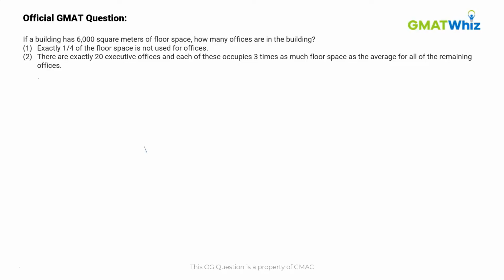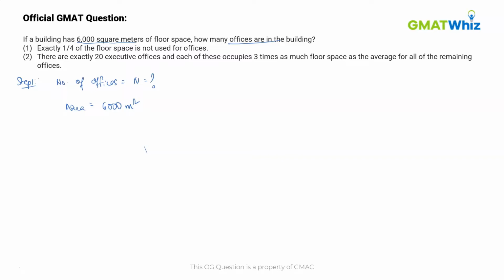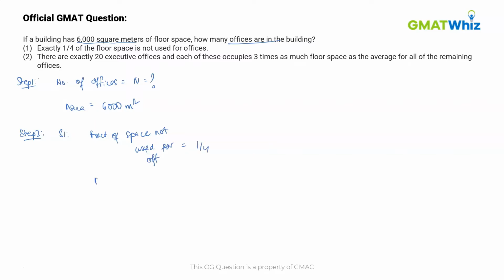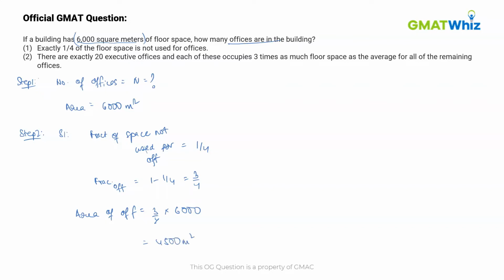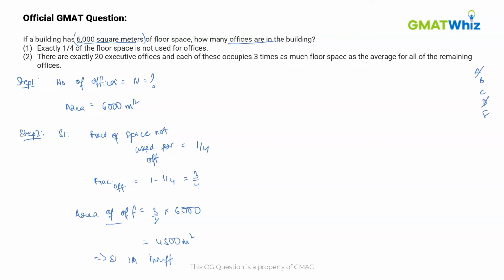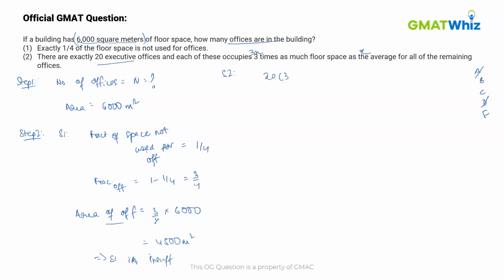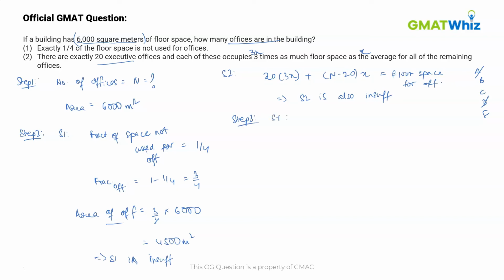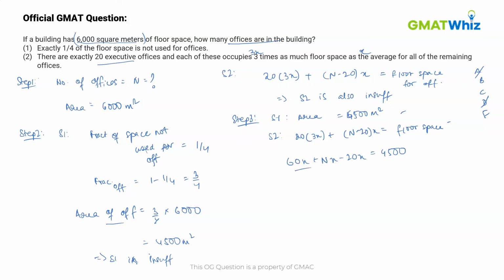GMAT OG l DS42602.01 : If a building has 6,000 square meters of floor space, how many offices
GMAT DS42602.01 (Word Problem)

If a building has 6,000 square meters of floor space, how many offices are in the building?